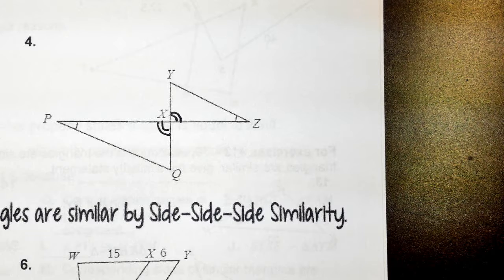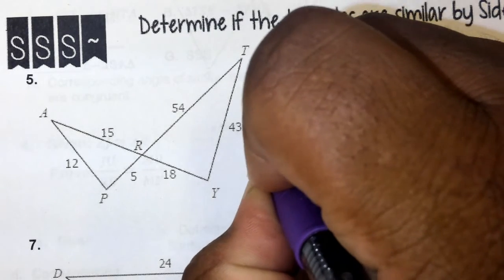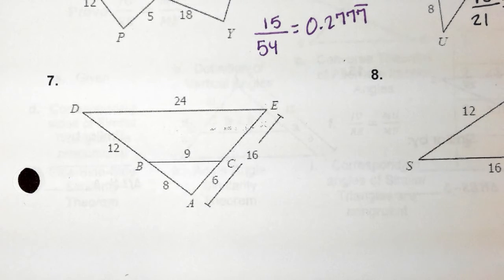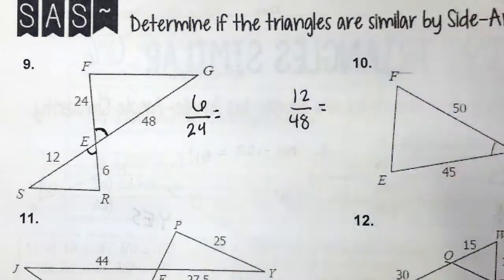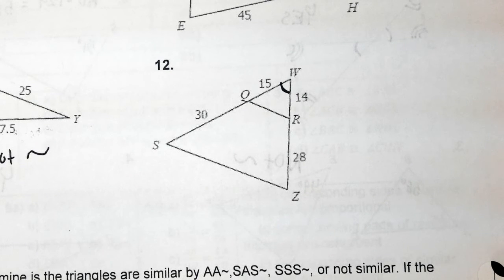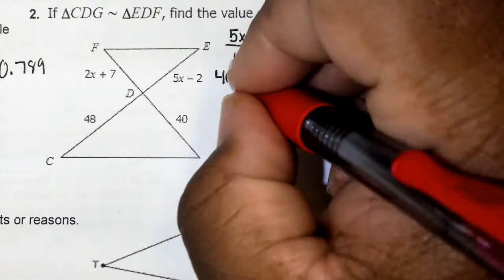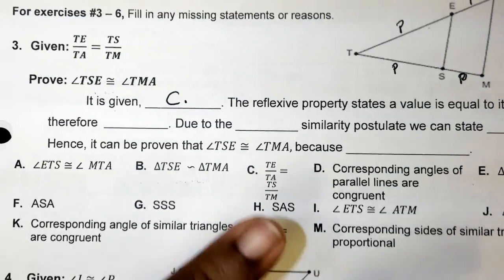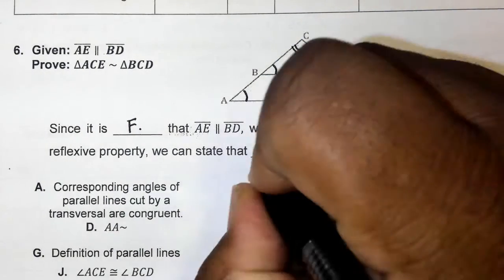Proving Triangles Similar: SSS, SAS, and AA Notes 12.13.19